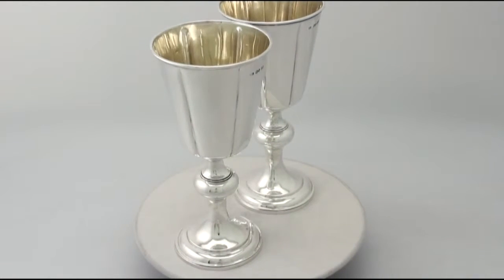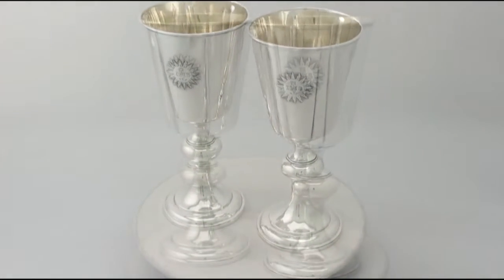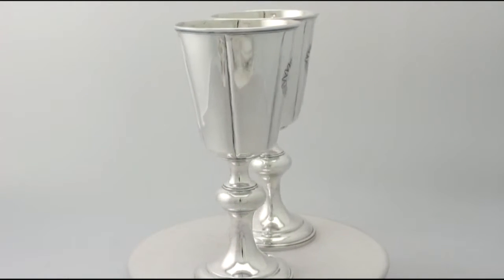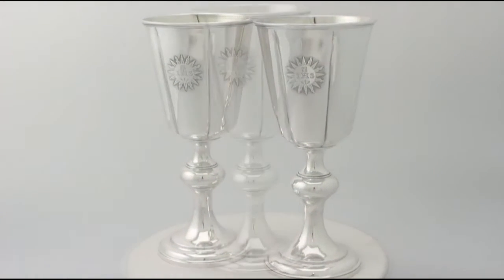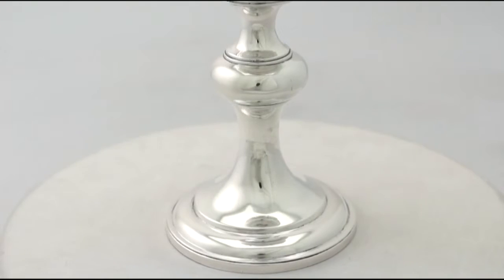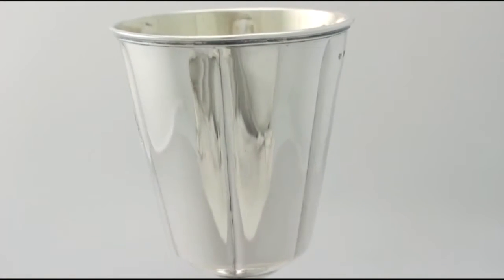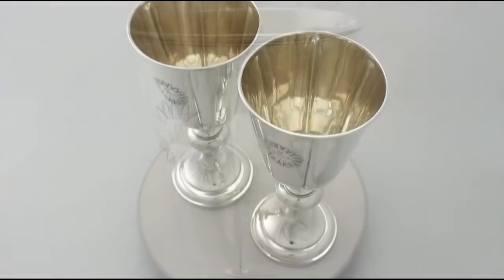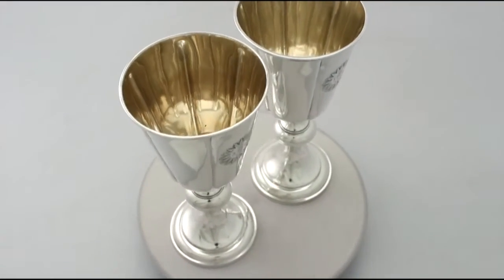Pair of Sterling Silver Chalices - Antique Victorian - AC Silver (A4639)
An exceptional, fine and impressive pair of antique Victorian English sterling silver chalices; an addition to our religious silverware collection